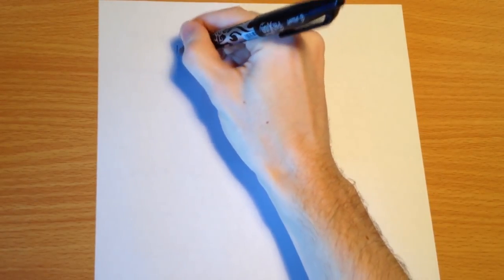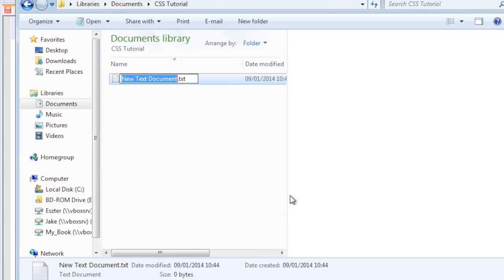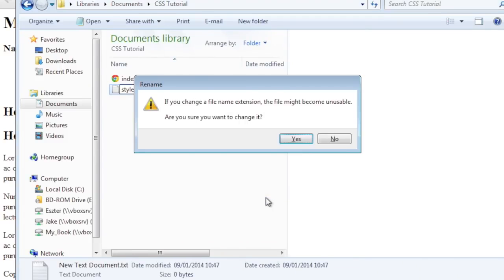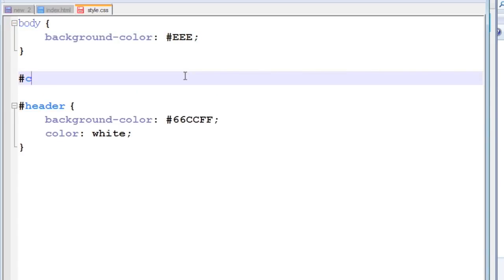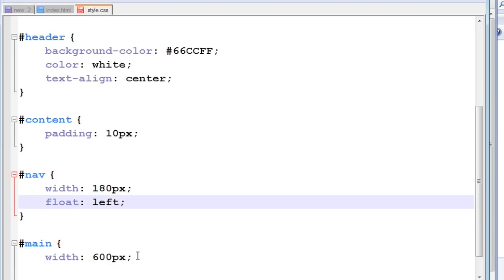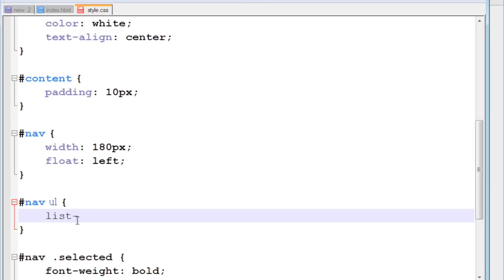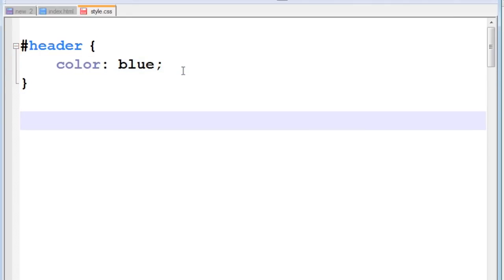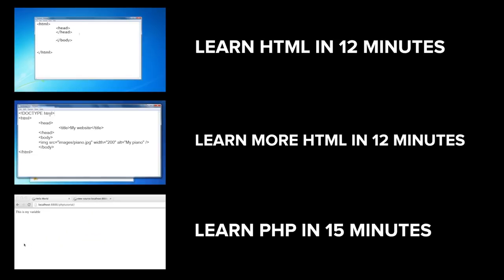Quick CSS Tutorial